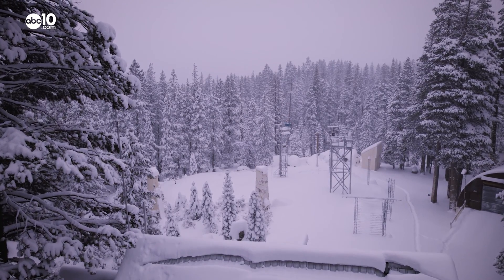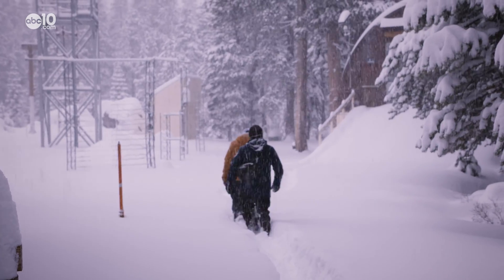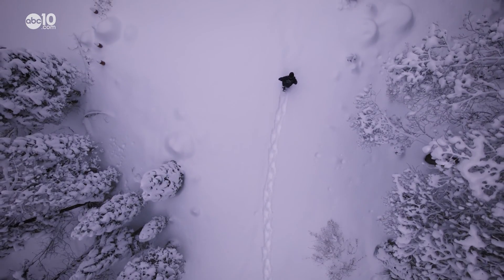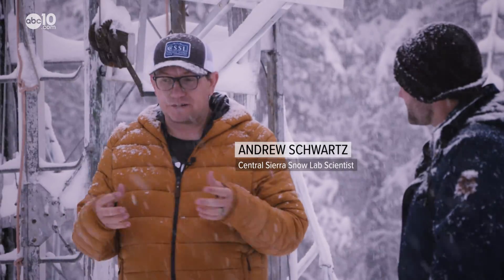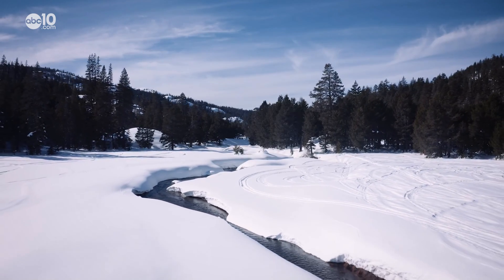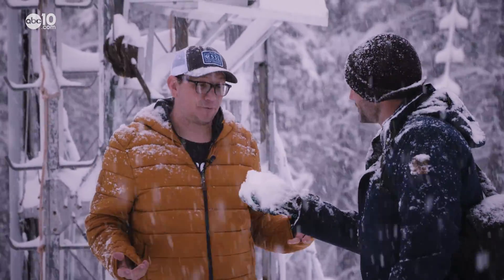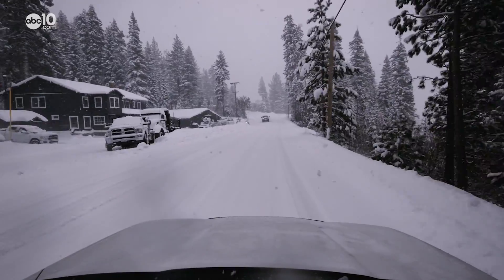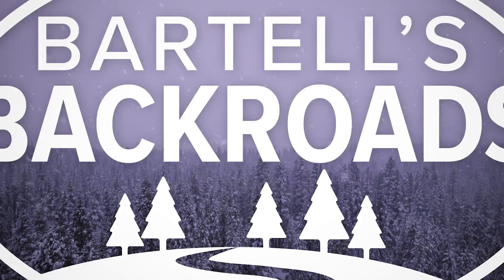Science lab in the snowy Sierra mountains | Bartell's Backroads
Scientists brave extreme conditions studying the snow pack at the Central Sierra Snow Laboratory.